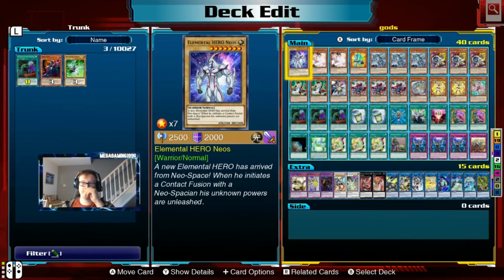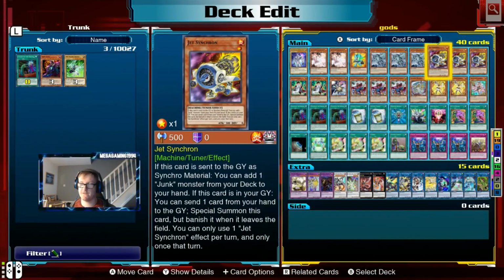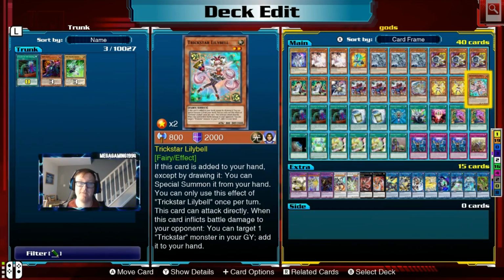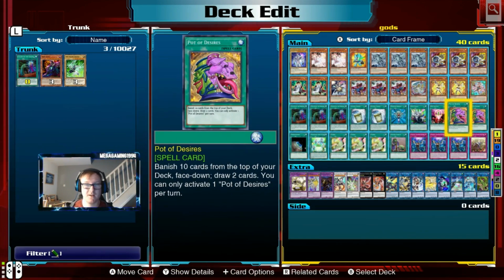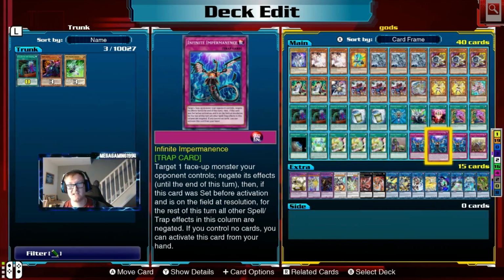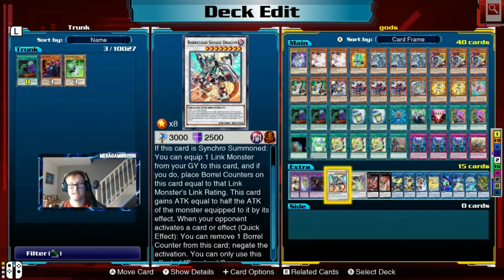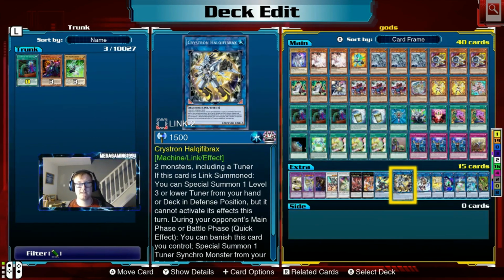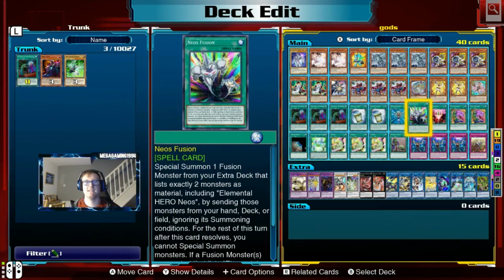YU-GI-OH! Legacy Of The Duelist Link Evolution Trickstar/jet synchron deck/explanation/replays MR5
this deck is all about getting a 3 negate savage dragon and a arc light with just a jet synchron, or going into the trickstars to get anaconda out of rainbow neos. it's a very fun deck to play and a great way to get back into the game

monsters - 01:30
spells - 08:55
traps -14:57
extra deck - 16:21
replays - 26:05